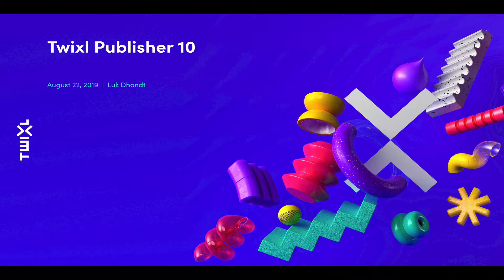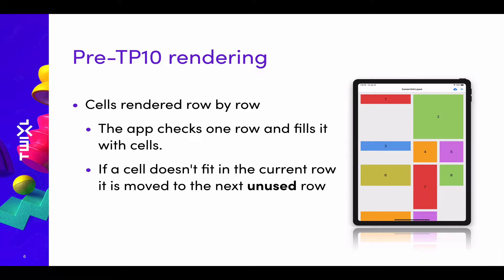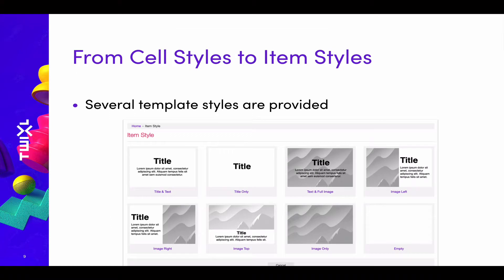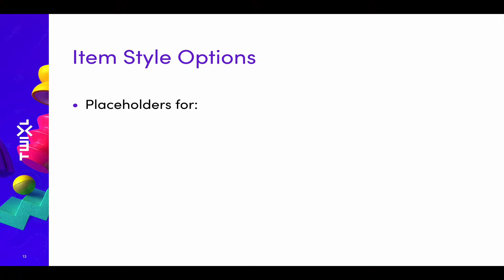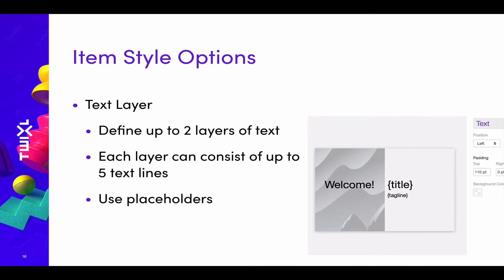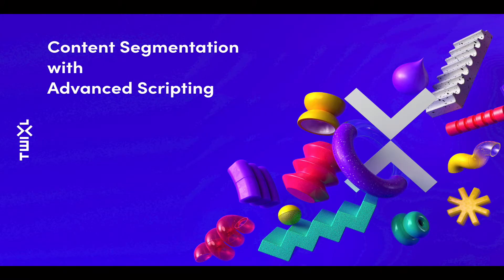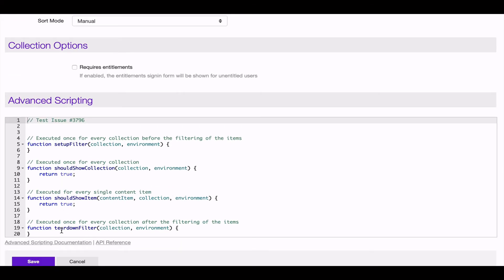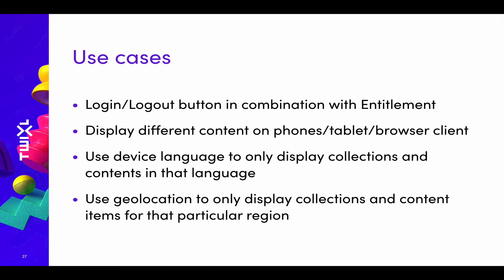What’s new in Twixl Publisher 10?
Learn about the new features introduced in Twixl Publisher 10:

• New and powerful browse grid rendering
• Advanced cell layout capabilities
• Content segmentation using advanced scripting